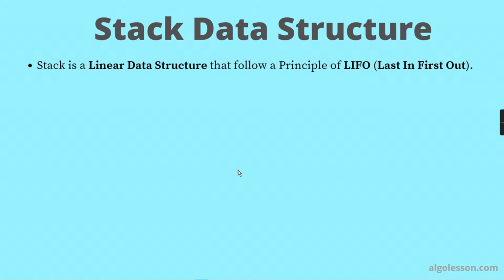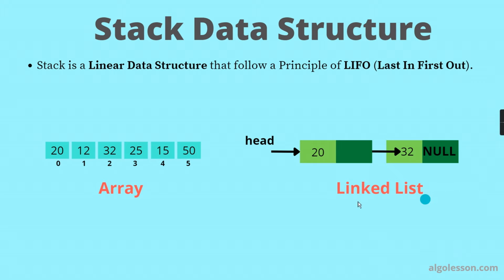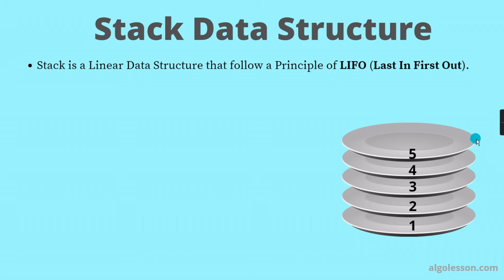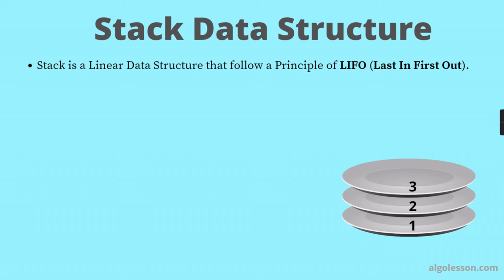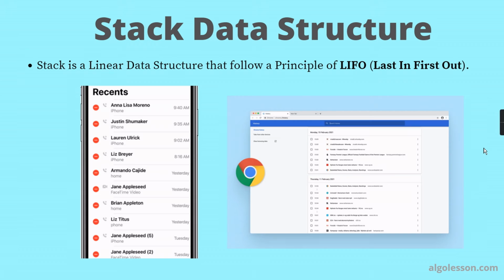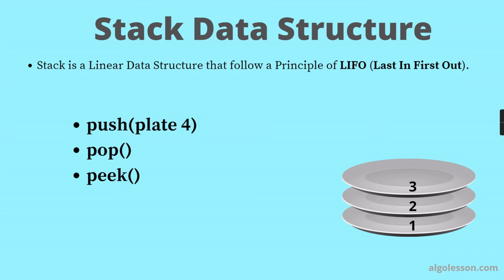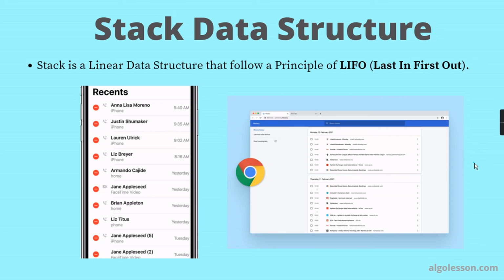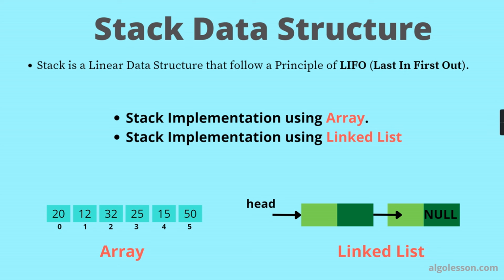Introduction to Stack Data Structure.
In this video, we are covering the basic introduction of stack data structure and the operations that we can perform on the stack.
We also discuss some real-life examples of stacks and how we can implement them.

👉You can visit the below link to get the complete note of the video that is available here: